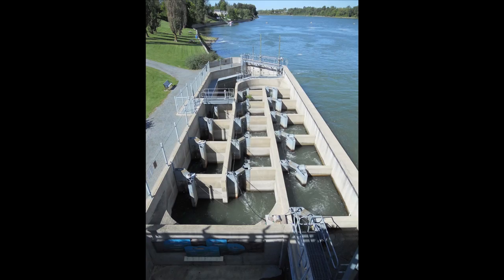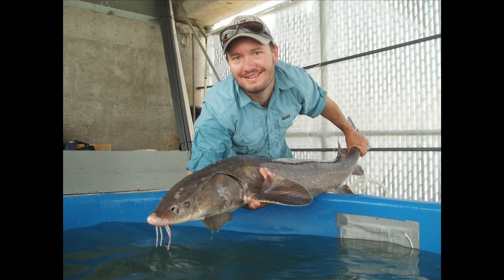Grad Student Justin Thiem - Fish Research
Carleton University awarded several President's Doctoral Fellowships. PhD student Jason Thiem received one. His research will help sustain the life of sturgeon. Two of his advisors, Drs. Cooke and Dawson, are also featured.